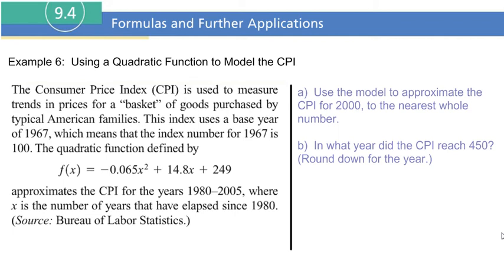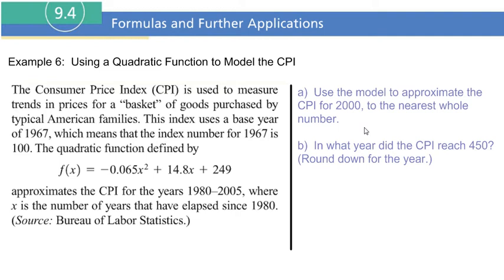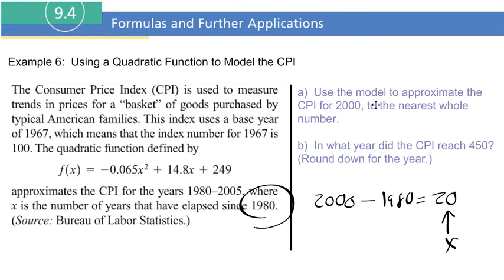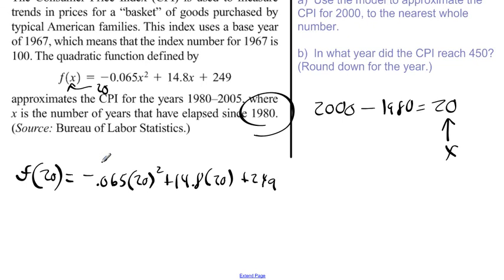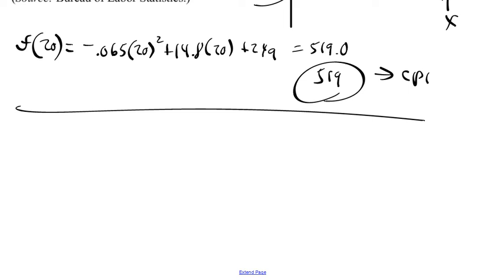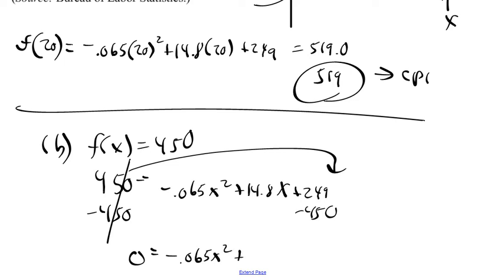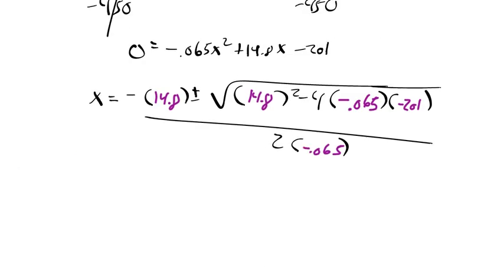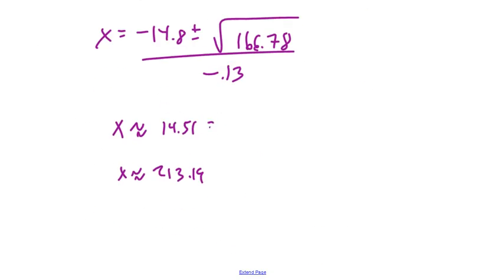9.4 Example 6 Using a Quadratic Function to Model the CPI